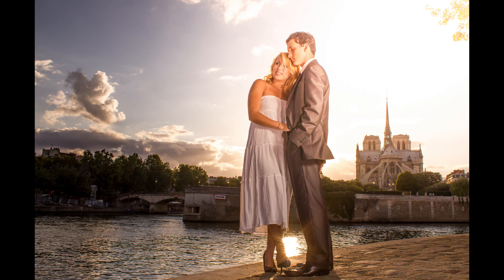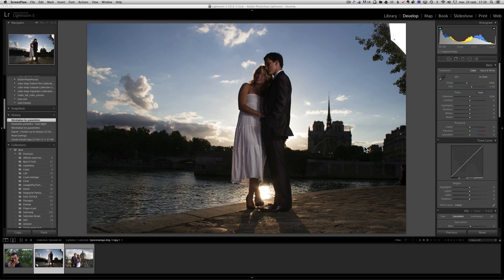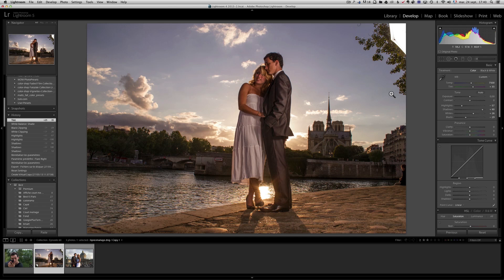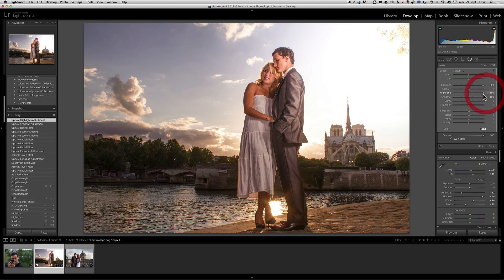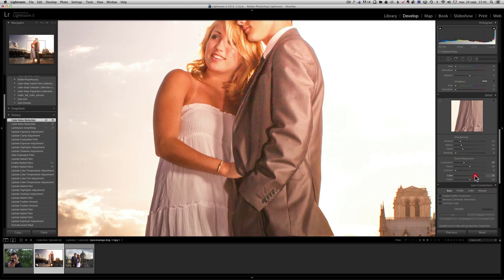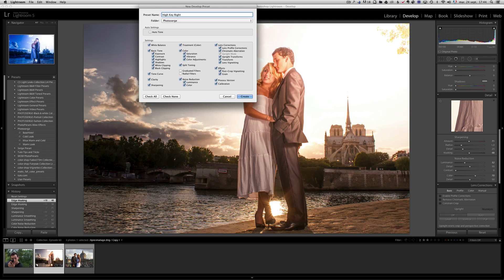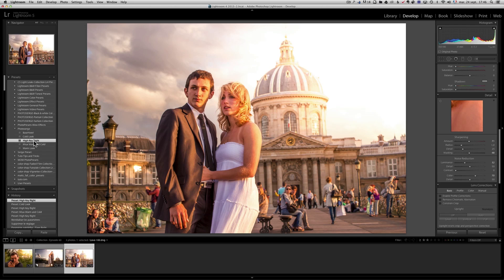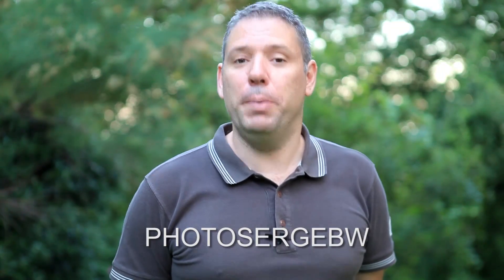Lightroom 5 Tutorial Portrait: High Key & Presets - PLP #60 by Serge Ramelli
In this episode we create a high key portrait and then save the preset.

Once we have our preset, we apply it to multiple photos and have the amazing result of the high key portraits in just a few seconds.